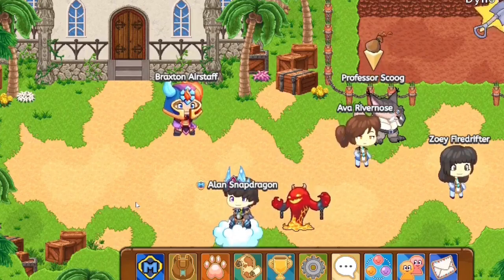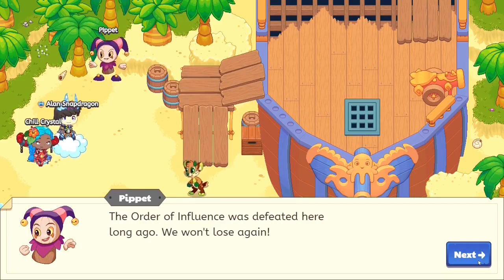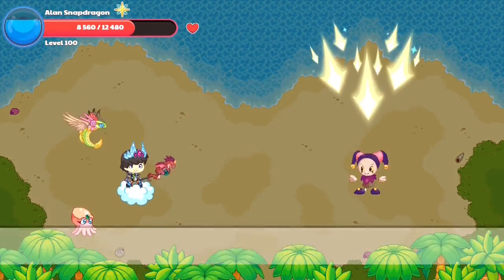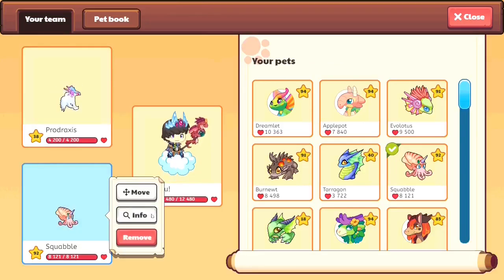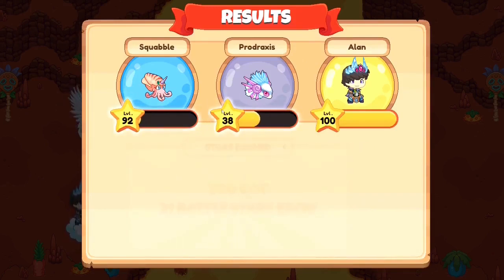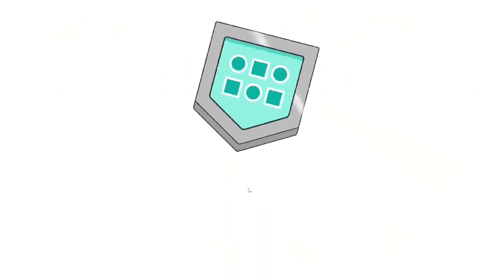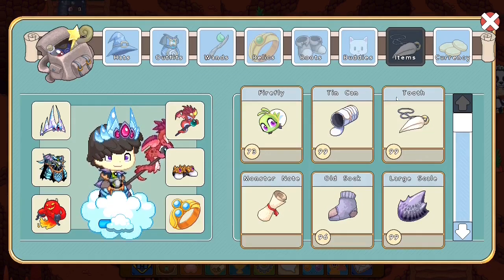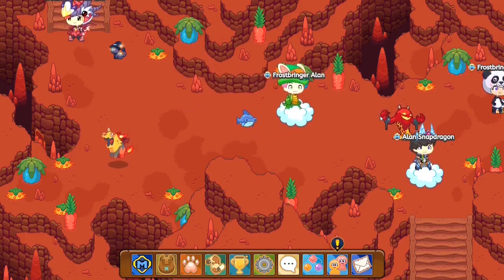Prodigy Math Game| How to get SUPER RARE LEVEL 92 SQUABBLE Pet in Prodigy w/ 1DoctorGenius digy Math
How to catch super rare LEVEL 92 Squabble IN PRODIGY. Follow the steps and enhance your pet book with higher level pets easily.

Amazon links for Equipment used for recording & editing:
2X 160 LED with stand